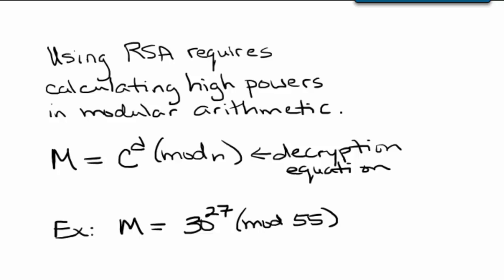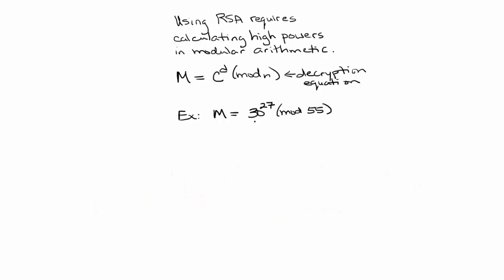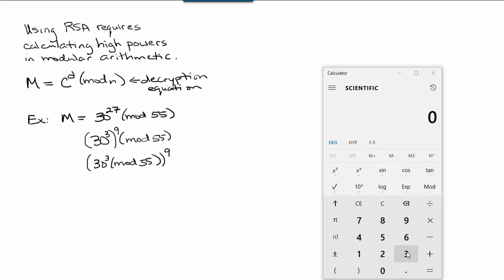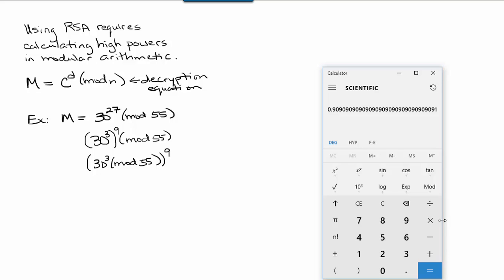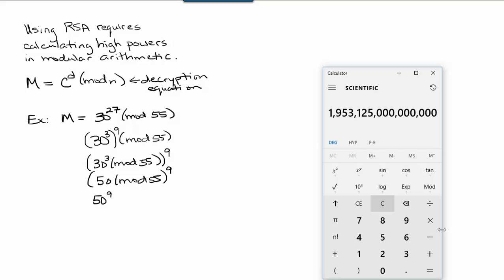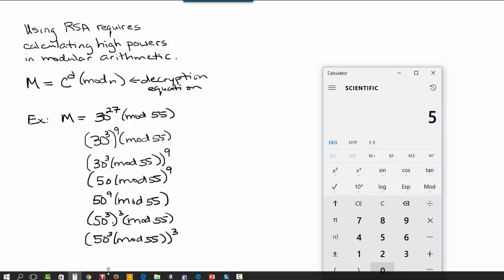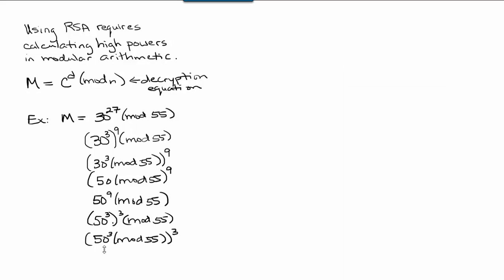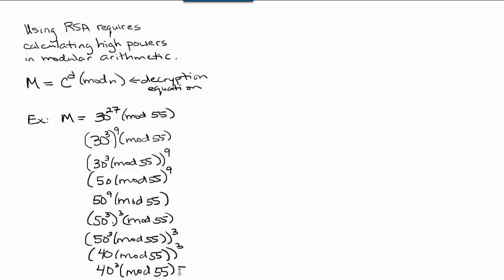Residue of high power for RSA Decryption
The use of RSA Public Key Cryptography for decryption requires the calculation of the residue of high powers.  For students who are taking Math for Liberal Arts or Survey of Mathematics in college, who want to calculate the Residue, you can use the fact that "The product of the residues is the residue of the product."  This video demonstrates such a calculation in modular arithmetic.